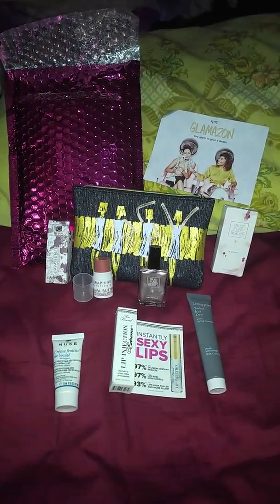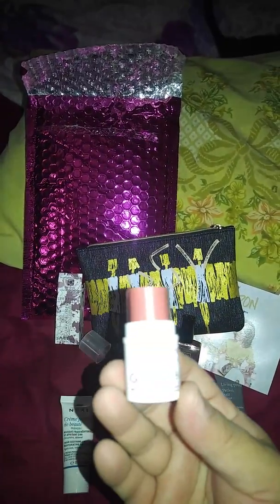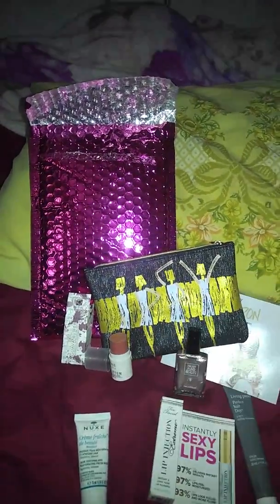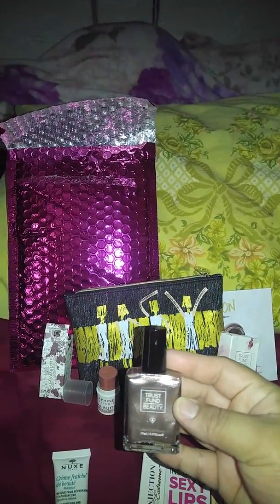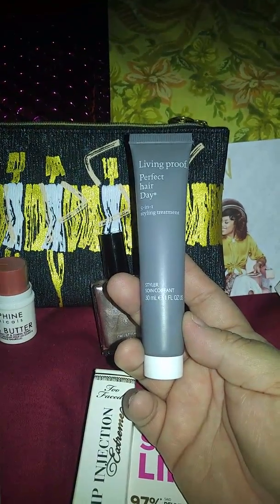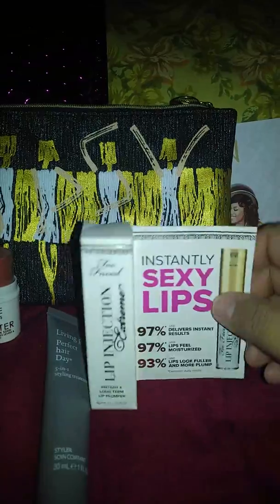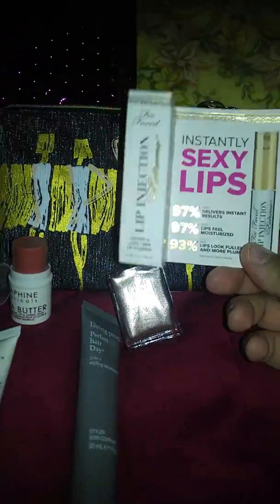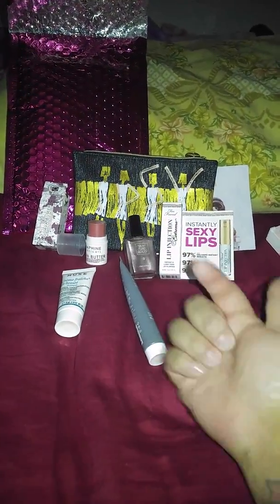September Ipsy 2016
I was very excited for this Ipsy when I first opened it.